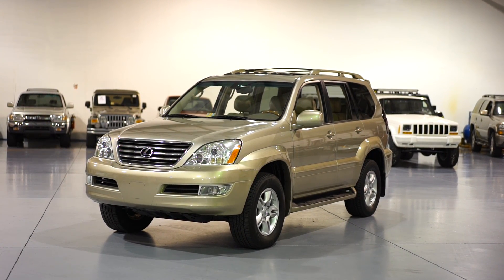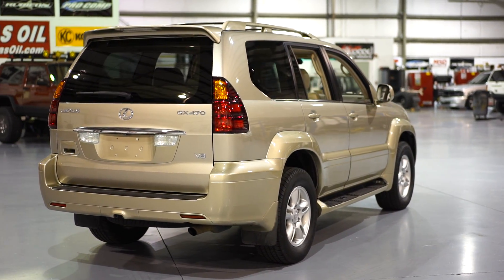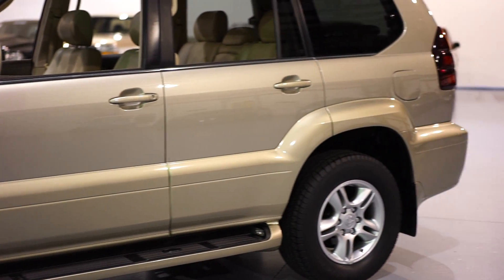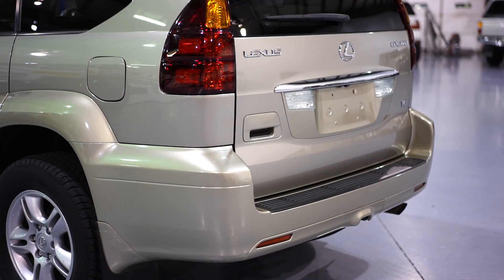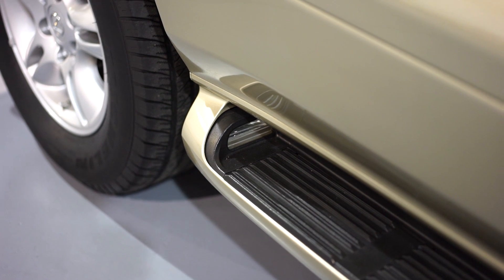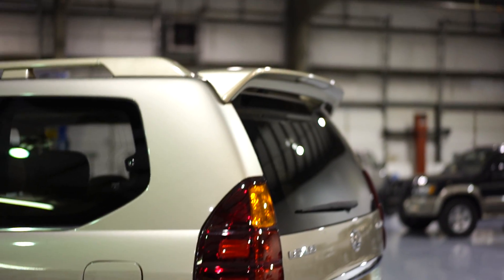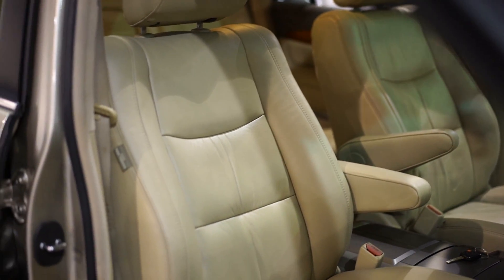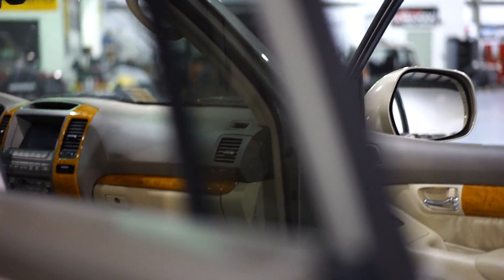Davis AutoSports 2004 Lexus G470 / 1 Owner / Flawless / For Sale